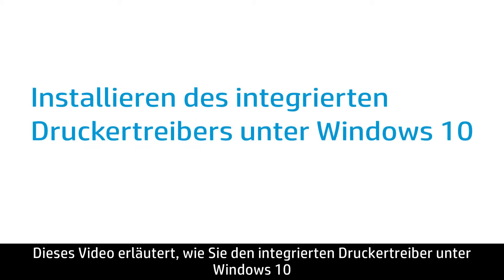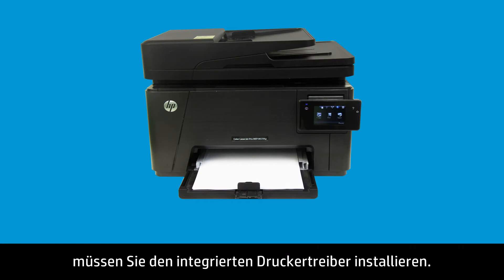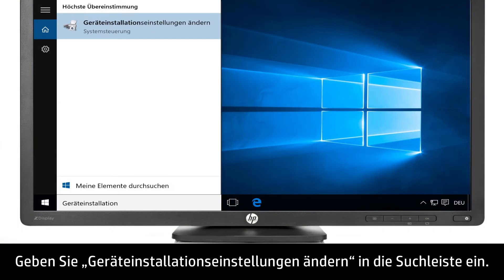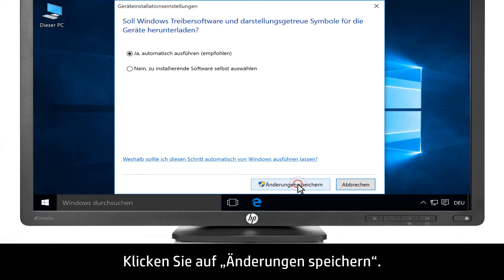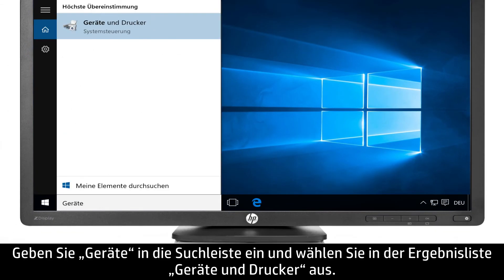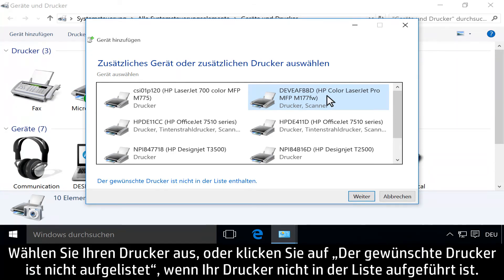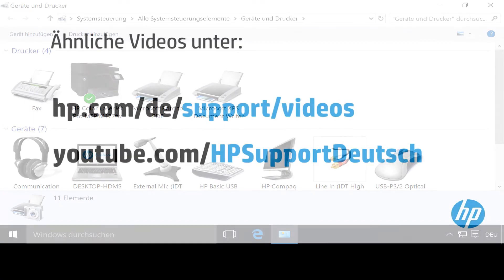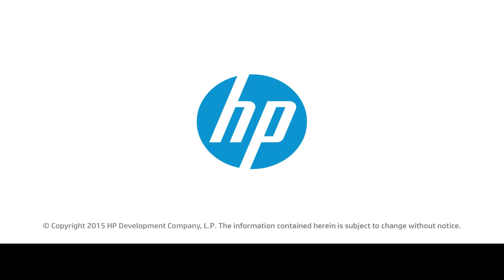Installieren des integrierten Druckertreibers unter Windows 10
Führen Sie die folgenden Schritte aus, um den integrierten Druckertreiber unter Windows 10 zu installieren.

Weitere Supportoptionen für Ihren Drucker finden Sie unter hp.com/support.